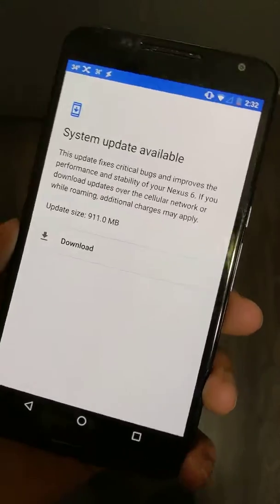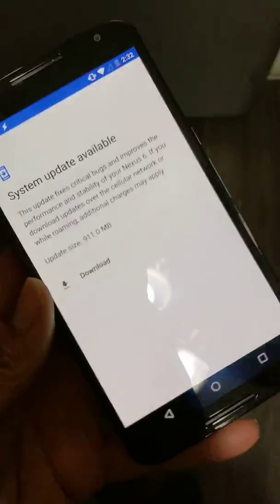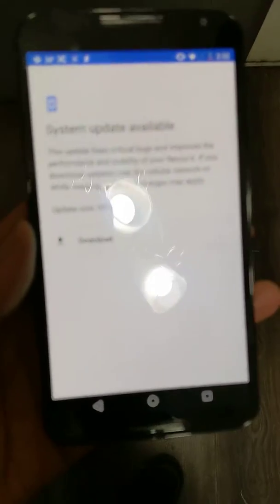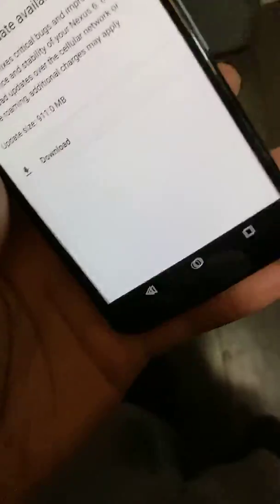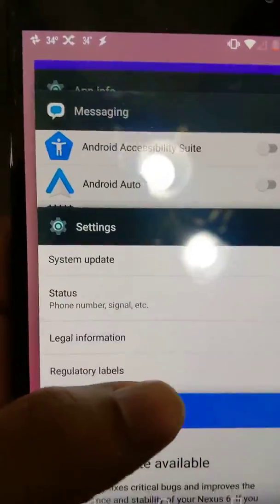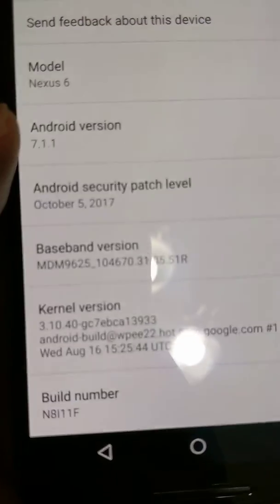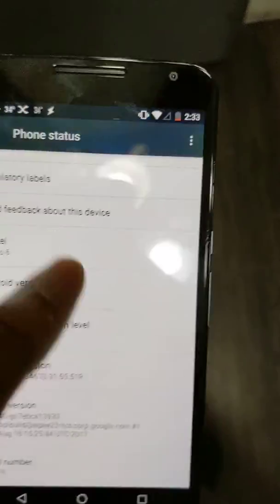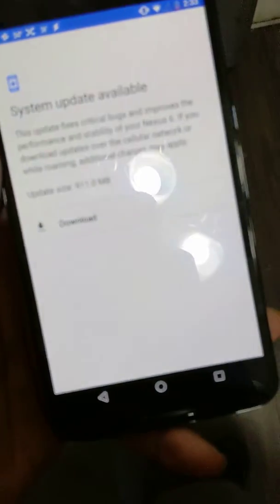Motorola Nexus 6 getting an update in 2020? 😱 What is this! 🤣🤣🤣